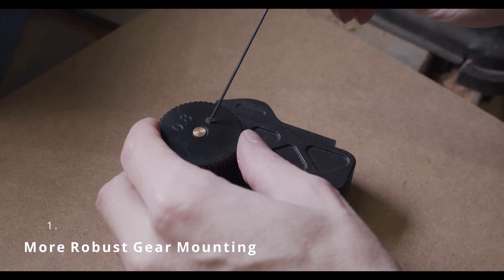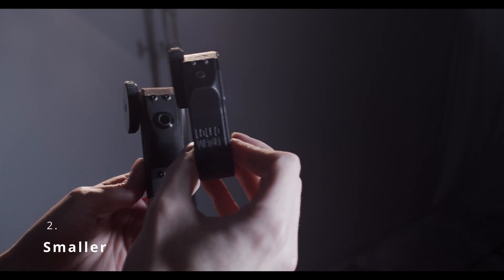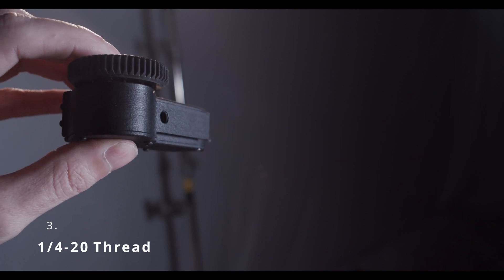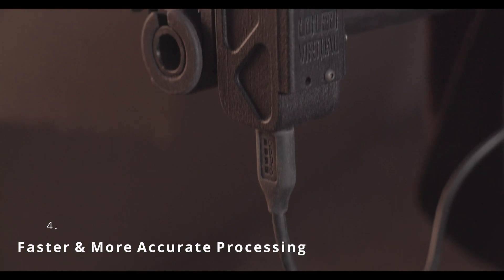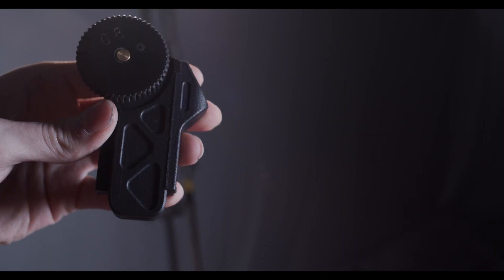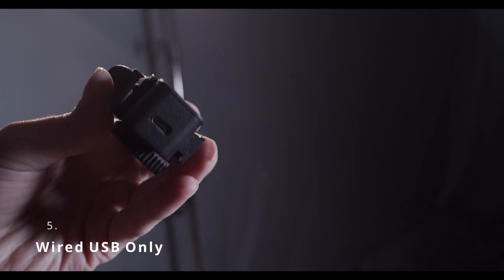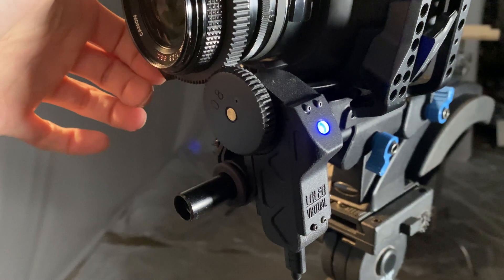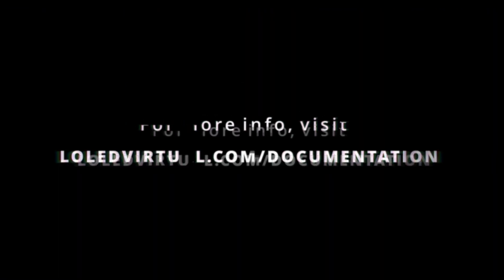Indiemark Vs. Glassmark I Lens Encoder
The question has been asked: What's the difference between the Glassmark I and the new Indiemark lens encoder?
In a nutshell, the Indiemark is smaller, higher performance, and offers more mounting options. The tradeoff is it's USB only, doing away with the wireless link.